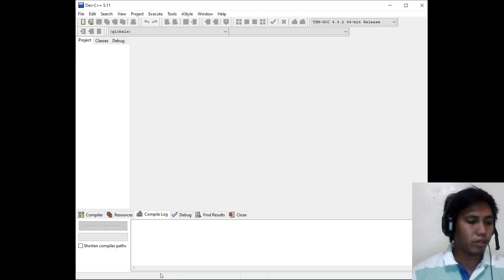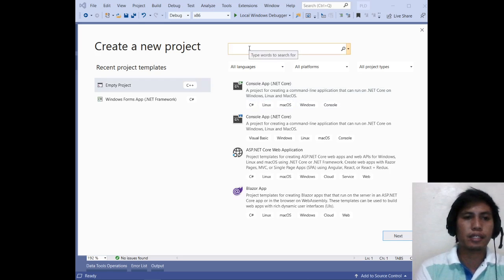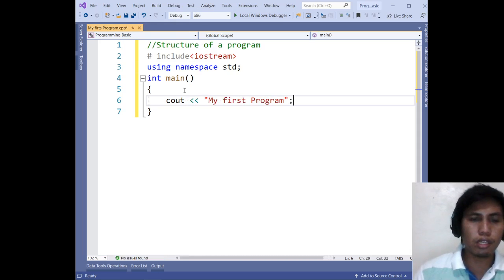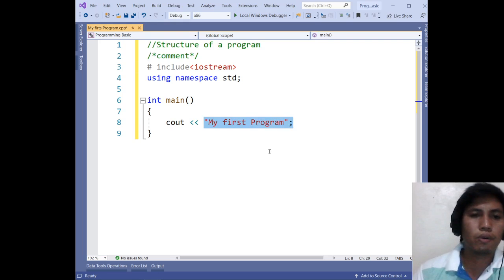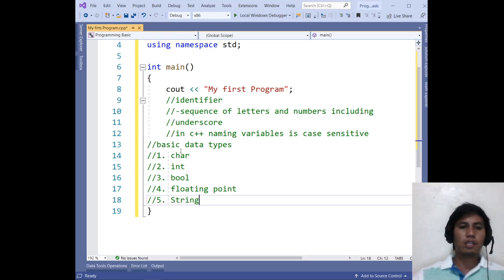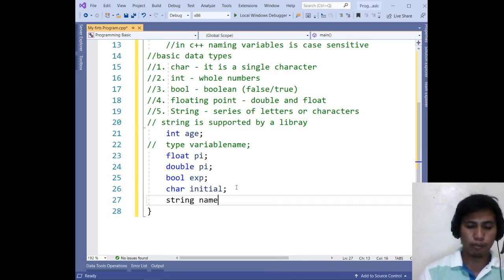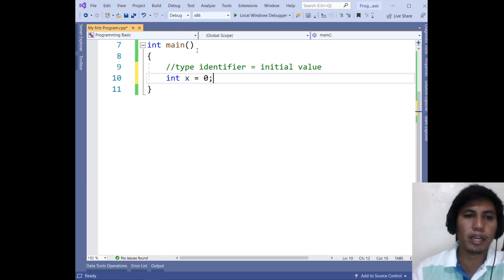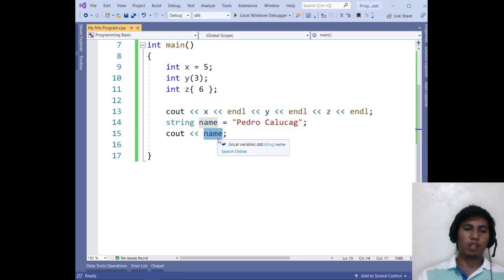C++ Basic Part 1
C++ Online Compiler